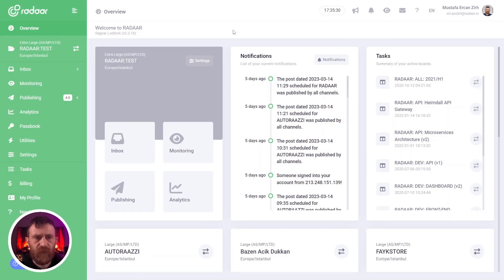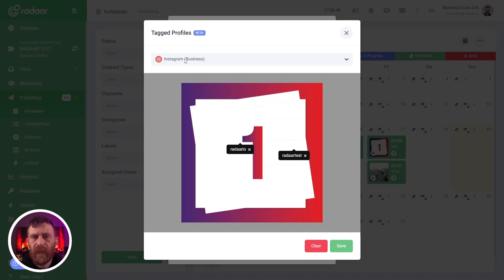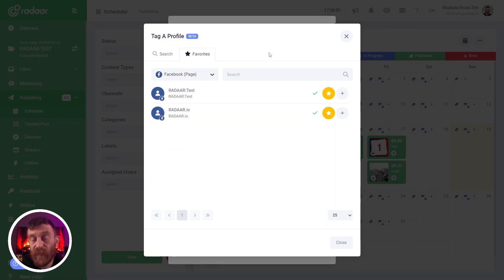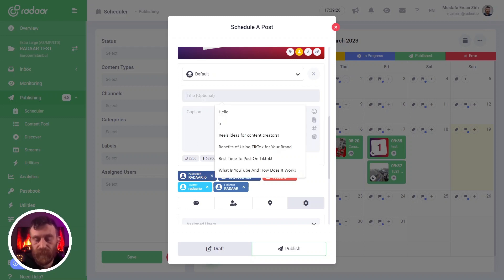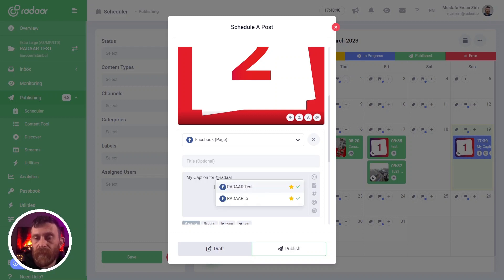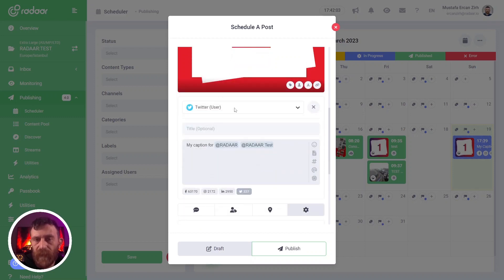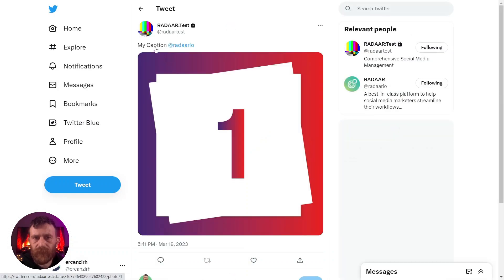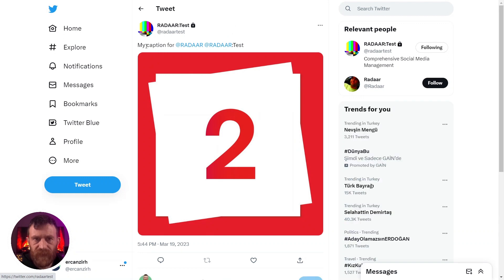How to tag or mention a profile?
Tagging a profile on socialmedia is essential for businesses to increase their online visibility and reach a wider audience. Tagging also enables businesses to engage with their customers and build relationships, which can lead to increased customer loyalty and advocacy. Additionally, tagging other businesses or influencers in your posts can help create partnerships and collaborations, which can lead to increased exposure and growth for both parties involved. Overall, tagging a profile on social media is a simple but effective way for businesses to increase their online presence and connect with their audience.

Now, you can other profiles in your posts and increase your content reach by using Tag A Profile feature. Give it a try and see your engagement skyrocket!

(00:00) Intro
(00:05) Introduction
(00:38) Content Scheduler
(00:46) Create A New Post
(01:09) Tag A Profile to Your Media
(02:11) Tag A Profile to Your Post
(05:01) Mention A Profile in Your Caption
(10:51) Conclusion
(01:06) Outro